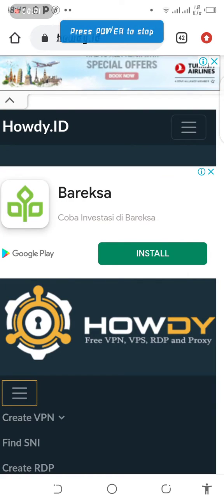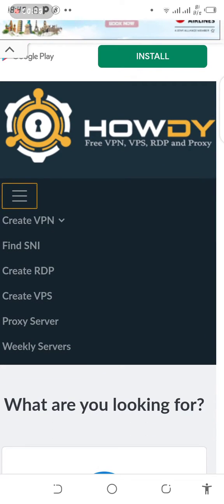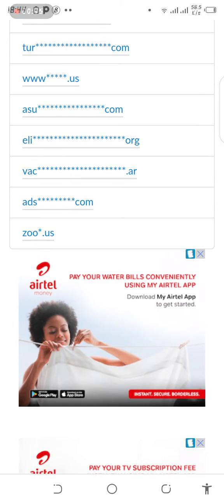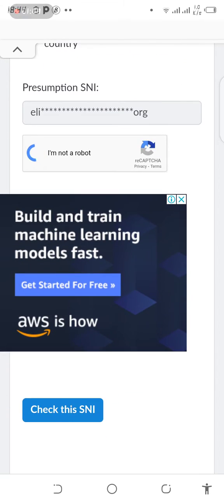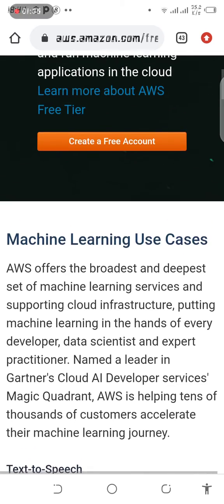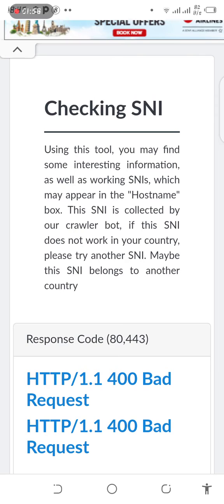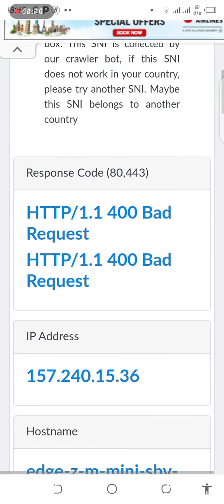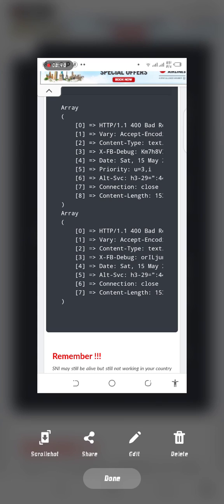SNI BUG/HOST FINDING ON YOUR PHONE/PC UPDATED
This video you gonna learn how to find sni bug or host